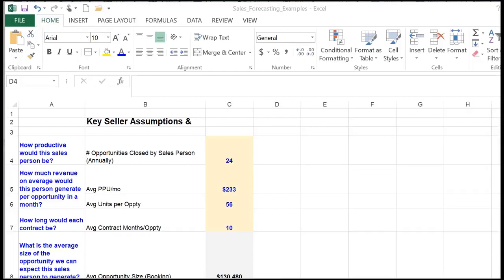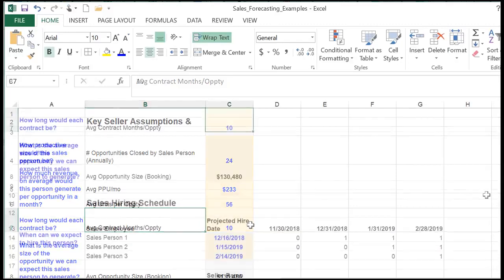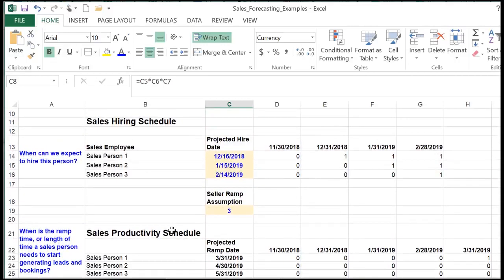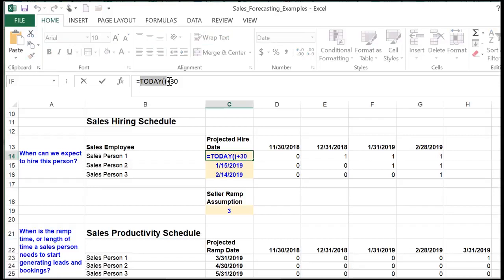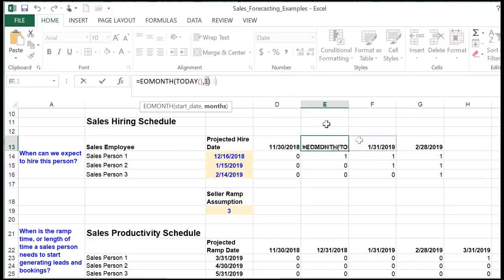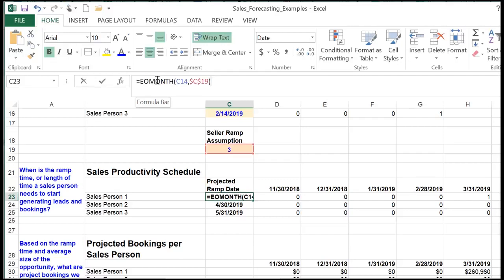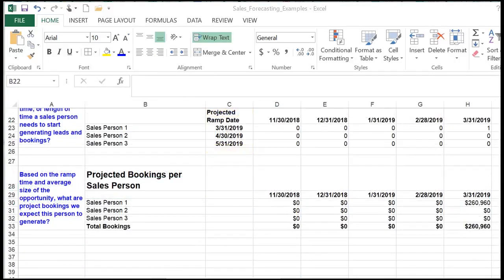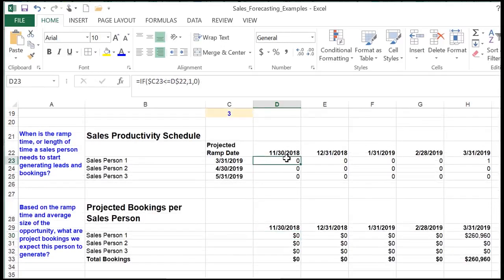Sales Topdown Example V1 HjBq9d3NQ24 [Business Analytics Nanodegree]